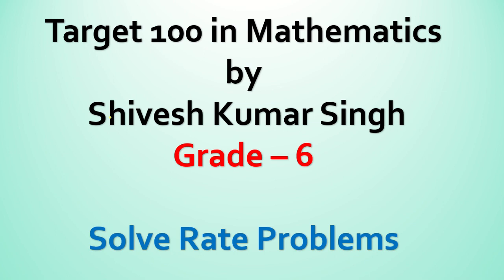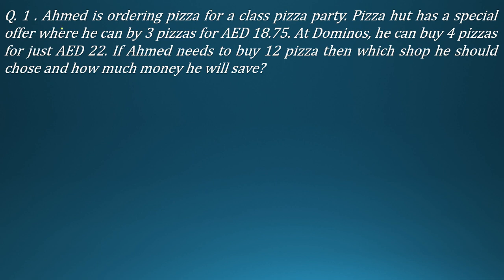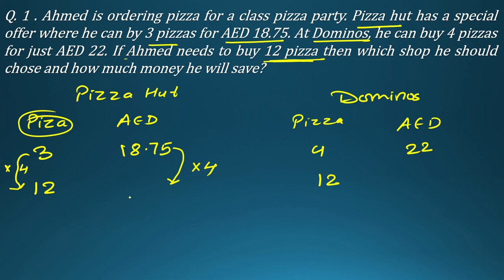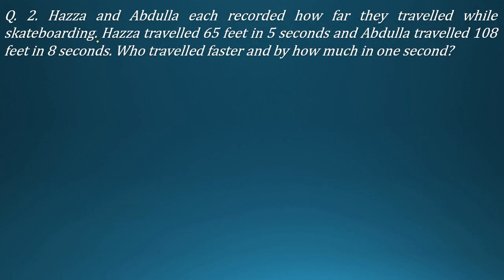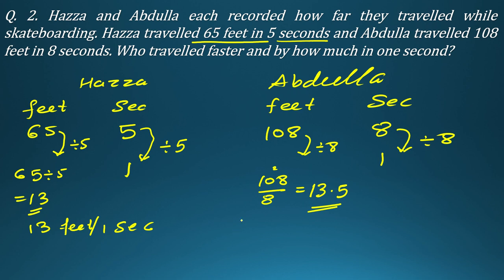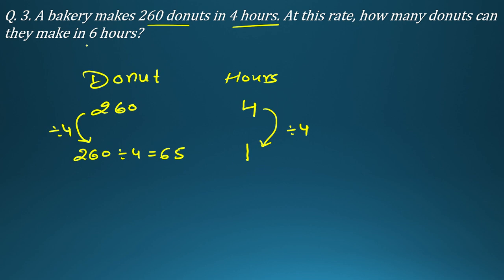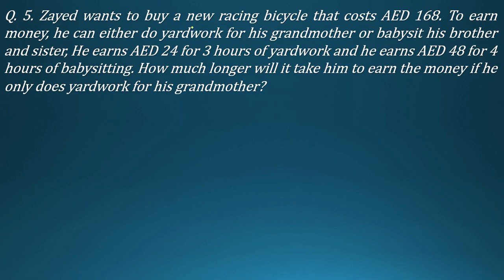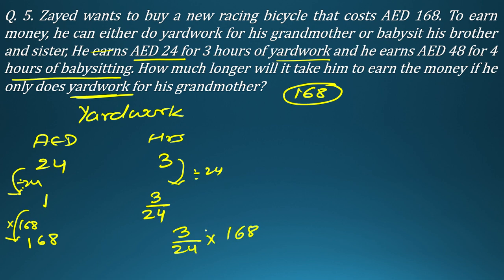Solve Rate Problems - Ratio and Rates - Unit Rate - Mathematics by Shivesh Kumar Singh